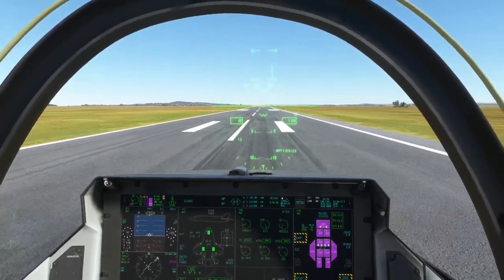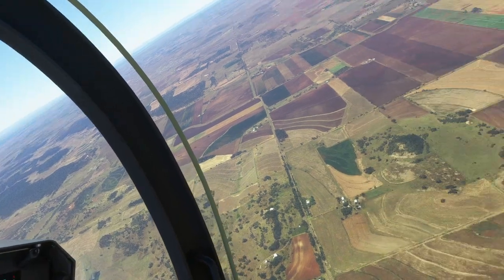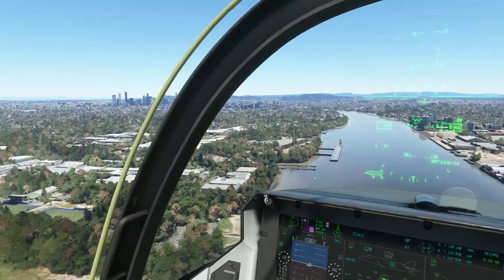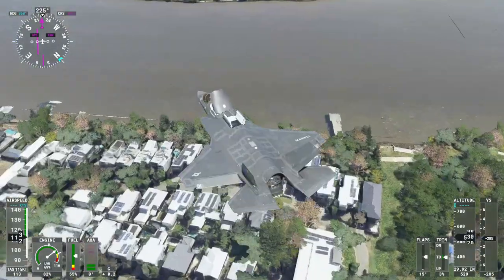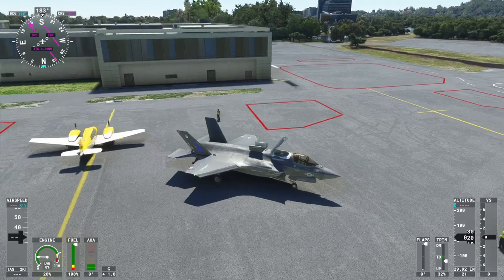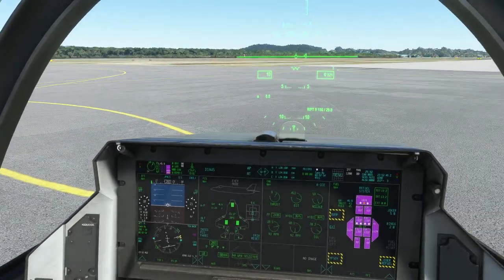Flight Sim 2020 - F-35B Sightseeing from Brisbane to Sydney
I check out some of the points of interest and photogrammetry added in the newest world update by flying from Brisbane to Sydney in IndiaFoxtEcho's F-35B, hovering as necessary.